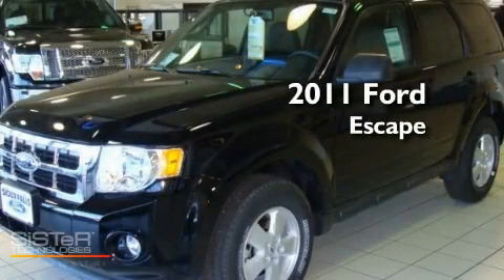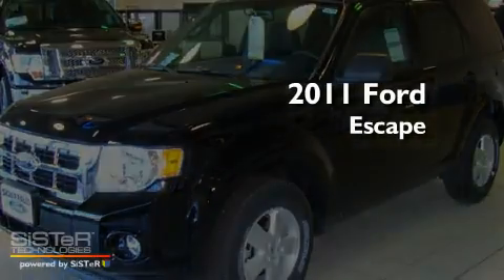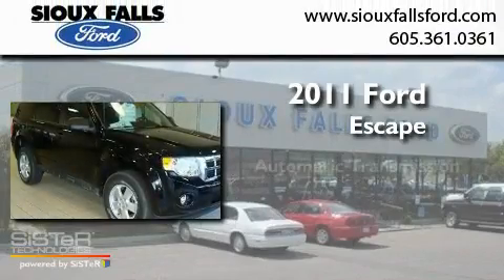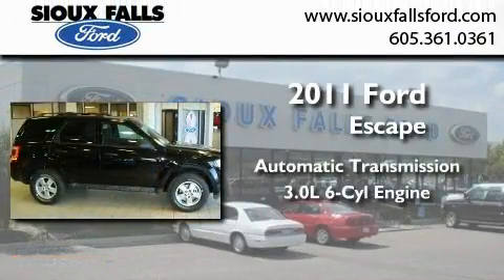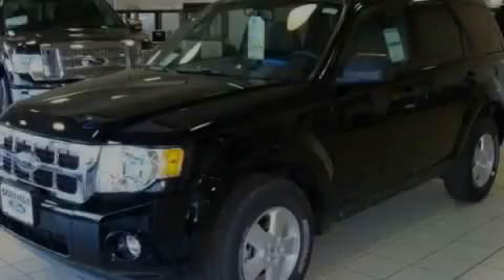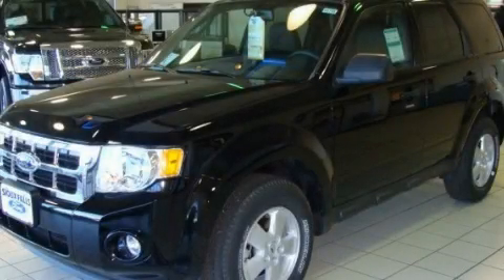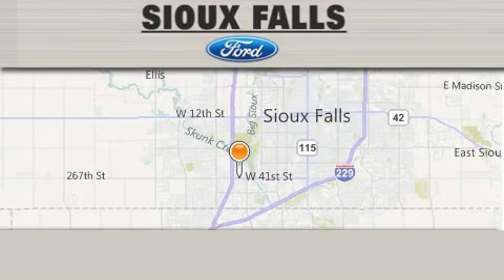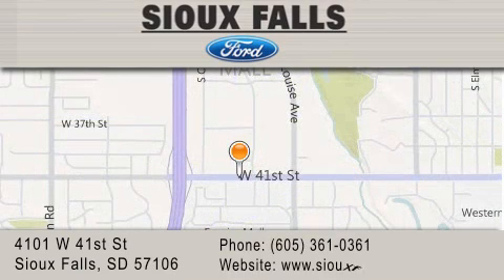2011 FORD ESCAPE Sioux Falls SD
Year : 2011
 Make : FORD
 Model : ESCAPE
 Engine : V6, 3.0L FFV
 Trans . : AUTOMATIC
 Exterior : TUXEDO BLACK

 Interior : DARK GRAY CLOTH
 Stock : T59781

 2011 FORD ESCAPE Sioux Falls SD